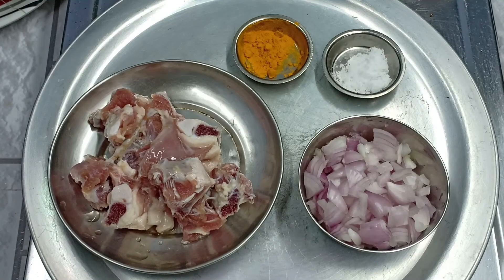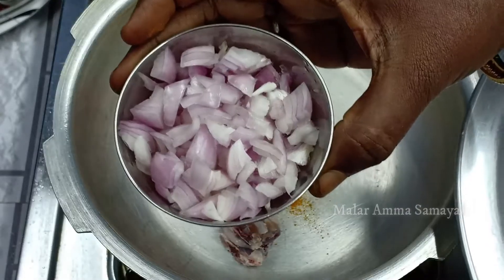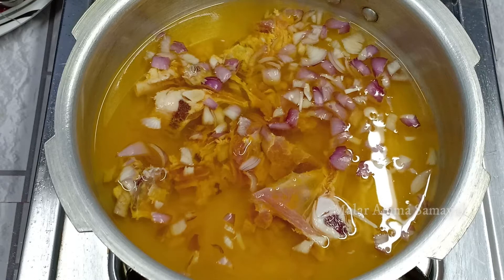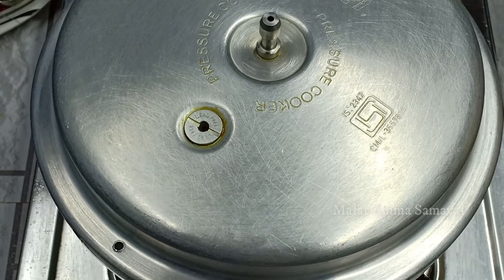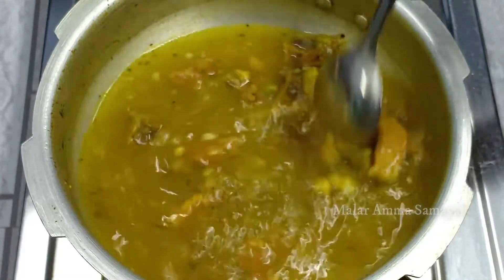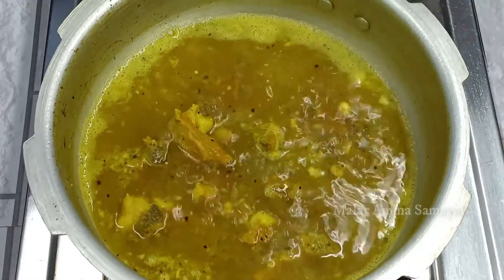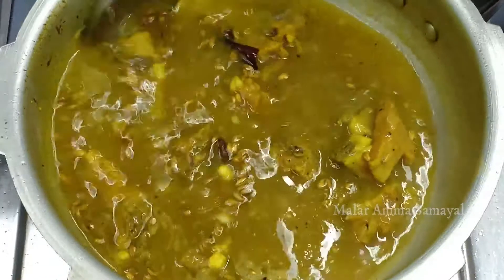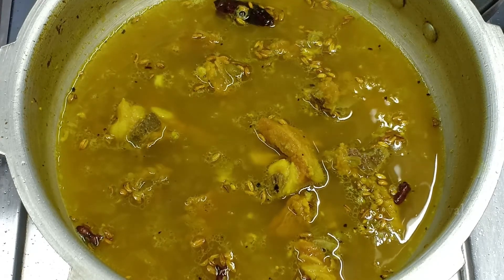ஆட்டு நெஞ்சு எலும்பு சூப் | Mutton Chest Bone Soup in Tamil | Soup Recipe | Malar Amma Samayal